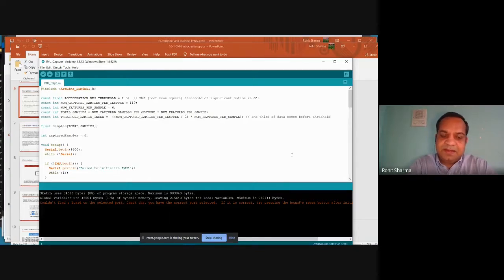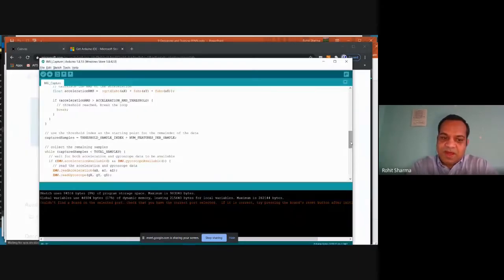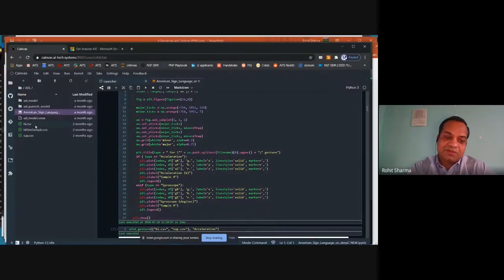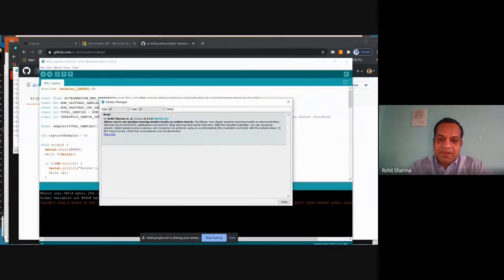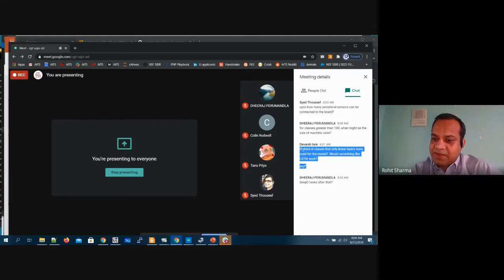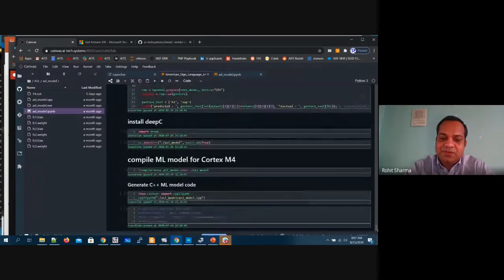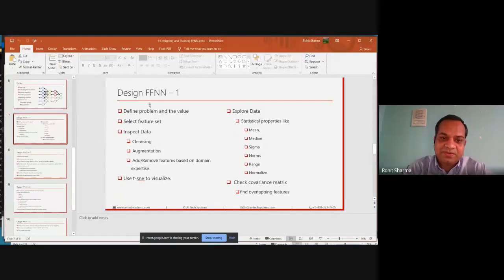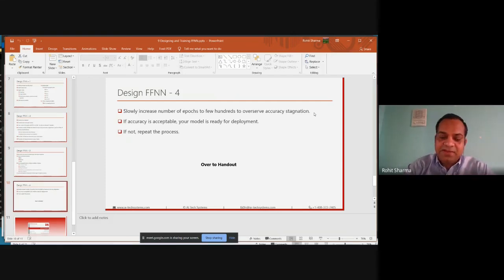cAInvas Scholar: Lecture 8 [ML] | AITS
cAInvas Scholar Lecture 8: "Machine Learning - 5"
Presenter: Rohit Sharma, Founder @AITS